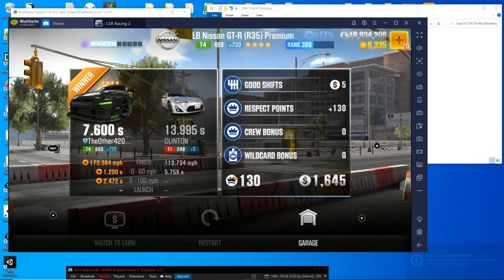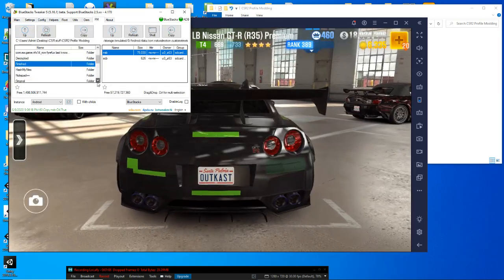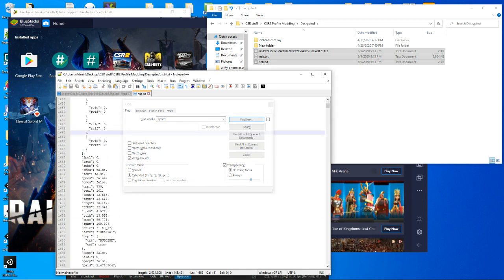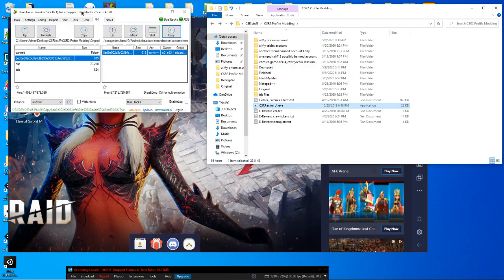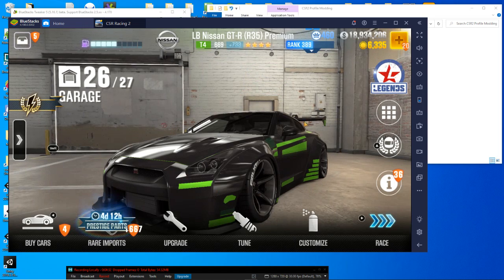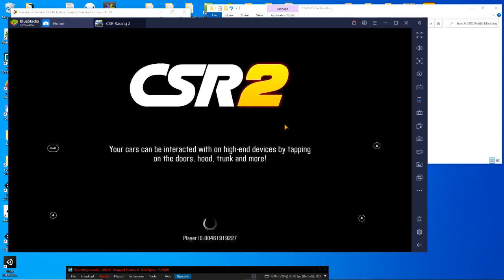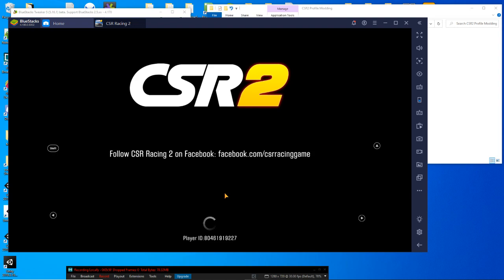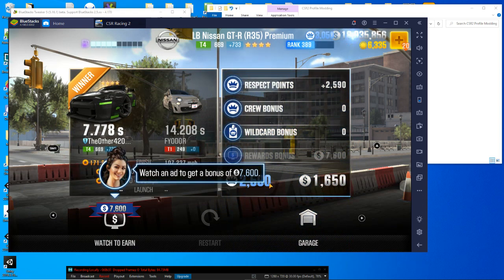CSR 2 NSB editing - RP Boost!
Ever feel like you're grinding away, and just not getting the RP you want? Want to cap out everyday, without the use of pesky TRB files?

What's up gang? Your boy OG_Outkast is back with another video for you. This time we go over adding a bit of boost, to your RP. Follow these simple steps and you'll be on your way to capping out daily, in no time.

My apologies for the low voice - I didn't realize my mic was turned down.

Enjoy and as always; mod responsibly!

You will need CSR Packer 2020 (profile modding tool) and this can be obtained at my Discord server. Join and gain access to this as well as other files related to CSR 2.